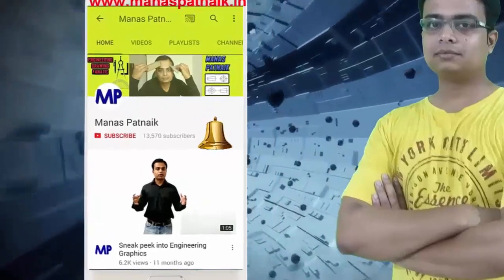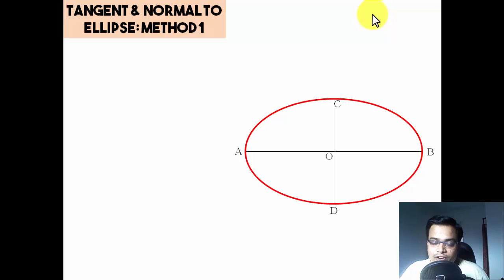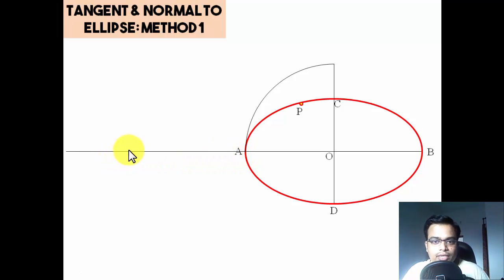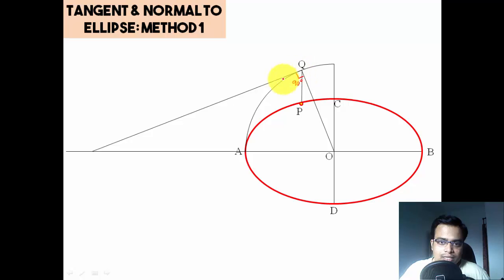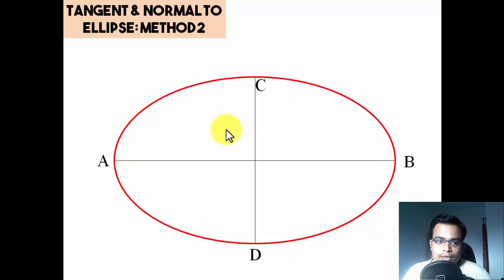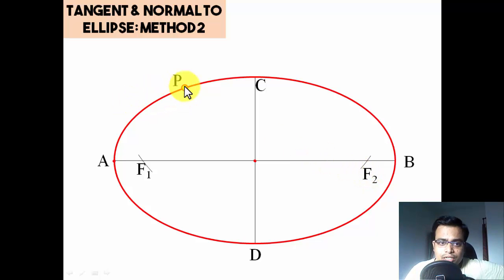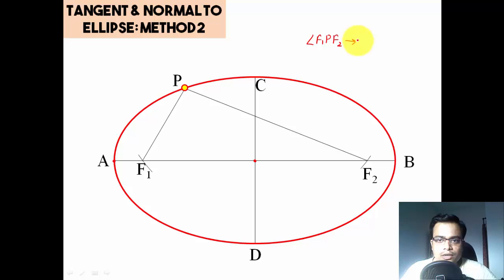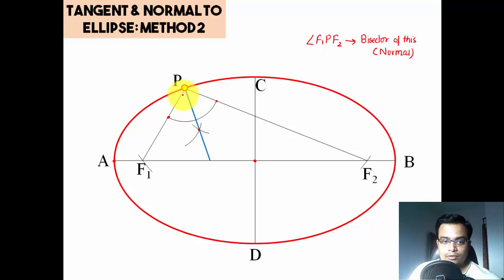Tangent and Normal to Ellipse: Two Methods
In this tutorial i will demonstrate as to how tangent and normal can be made at any point on the ellipse. I have discussed two methods. Both of them are pretty easy. Enjoy the show.